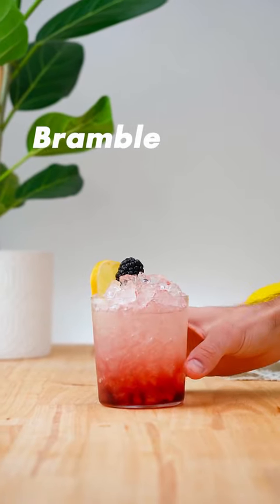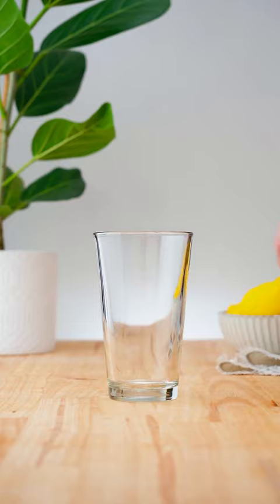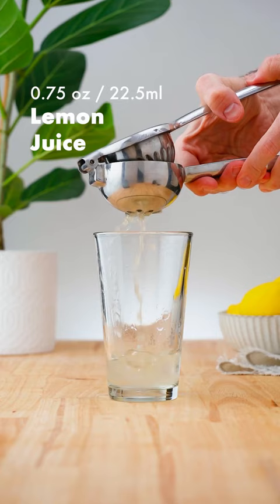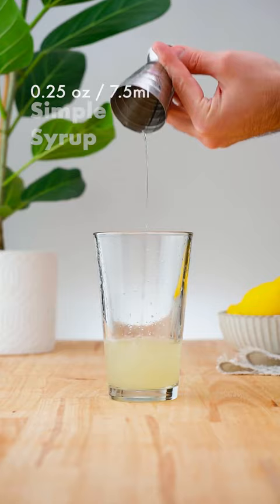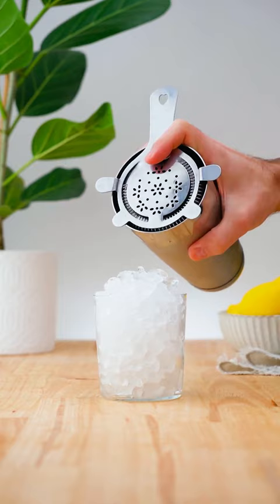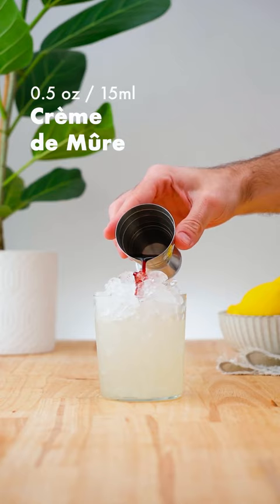Bramble - The Perfect Gin Cocktail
Another delicious creation by legendary Dick Bradsell - this time he takes snippets of his childhood memories to deliver this thirst quenching cocktail.

INGREDIENTS
2 oz / 60 ml gin
3/4 oz / 22.5 ml lemon juice
1/4 oz / 7.5 ml simple syrup
1/2 oz / 15 ml creme de mure